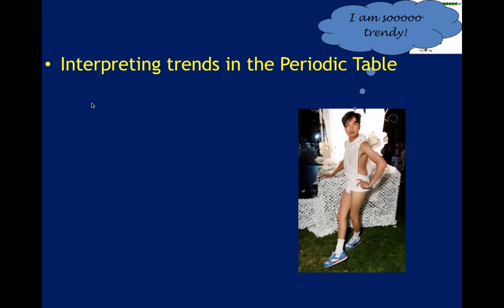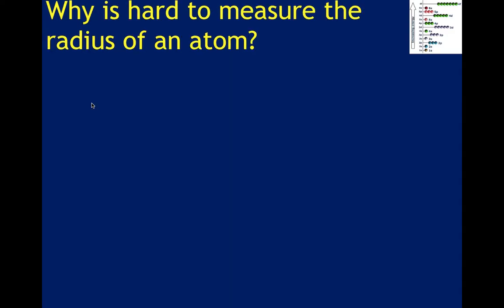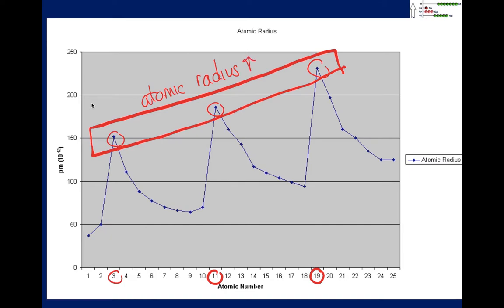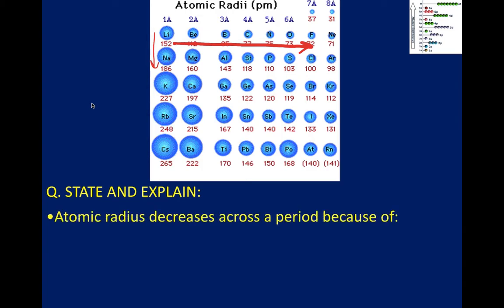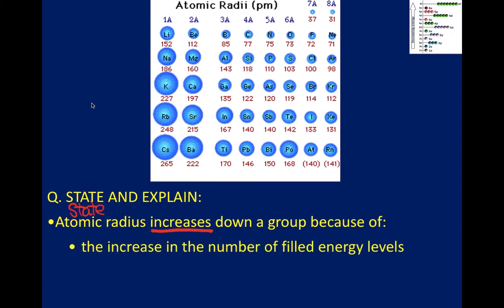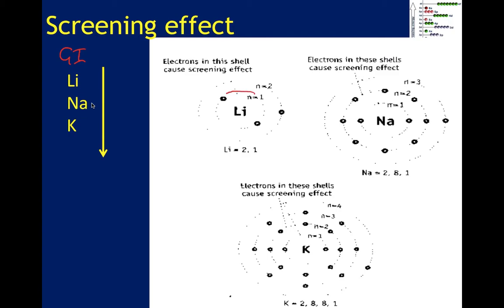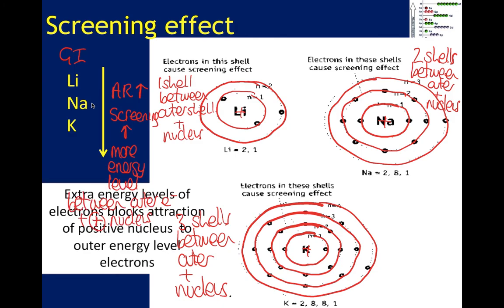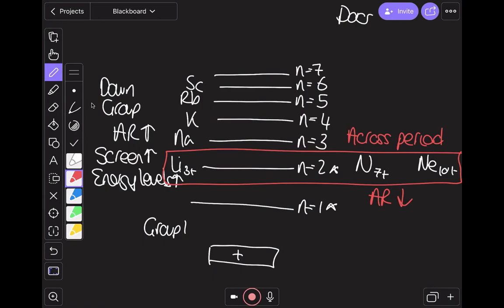F4 Chemistry Periodic Trends Atomic radius L01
This video is to help 4th Form Chemists understands trends in the Periodic Table. There is no monetary gain to me in making this video.